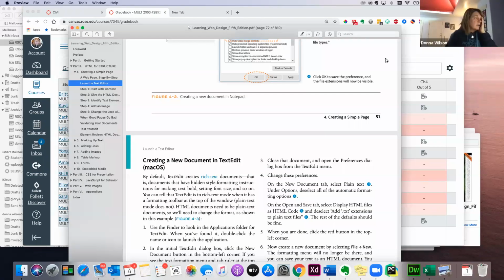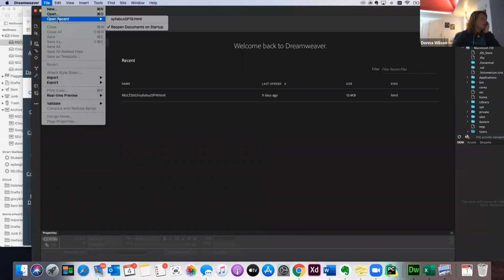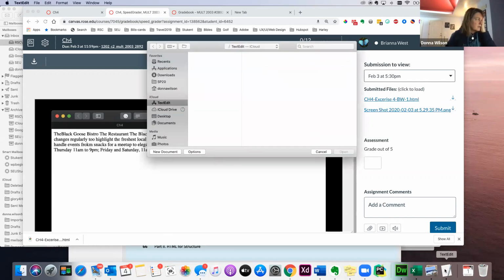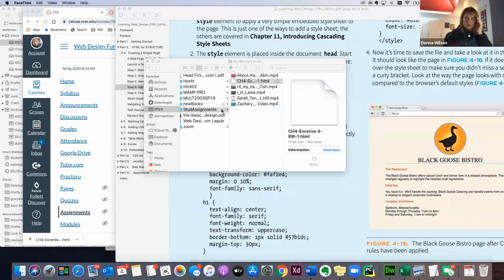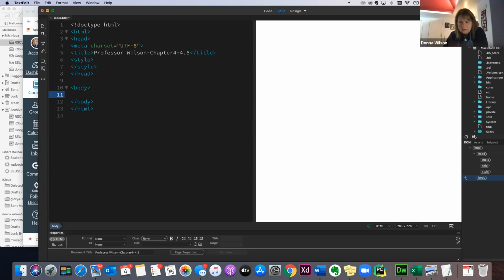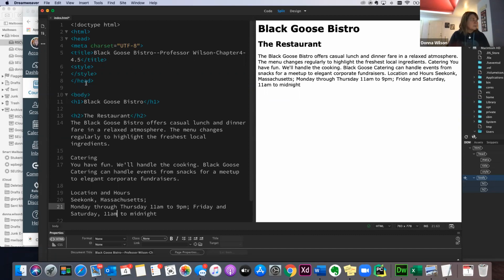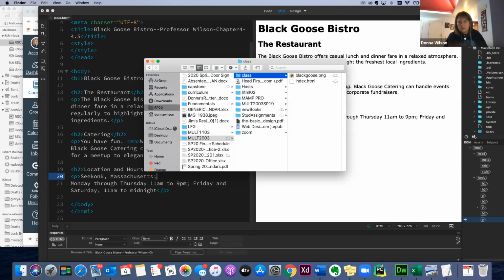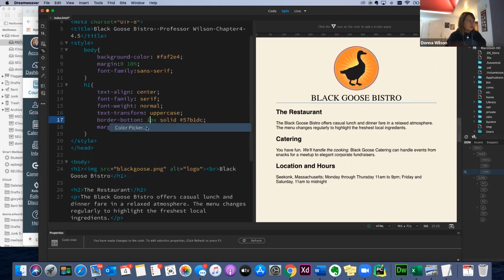SP20 Week3 CH4 LWD book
Went over the exercise 4-5